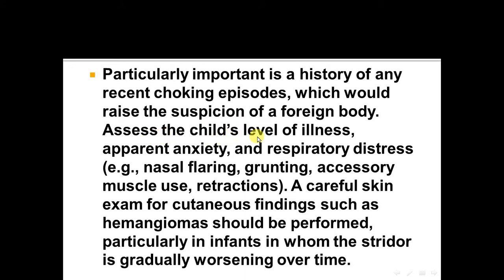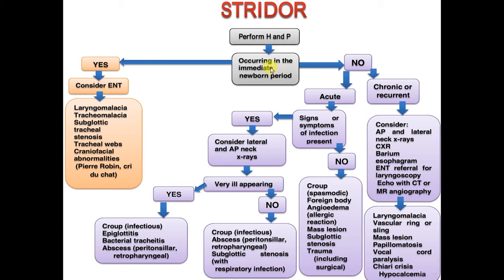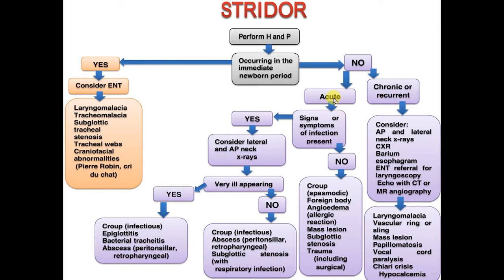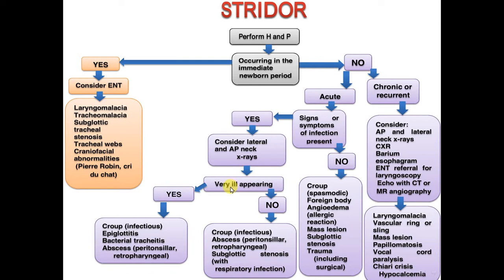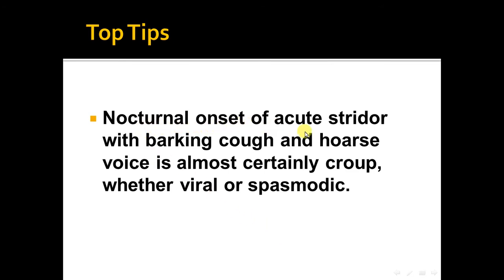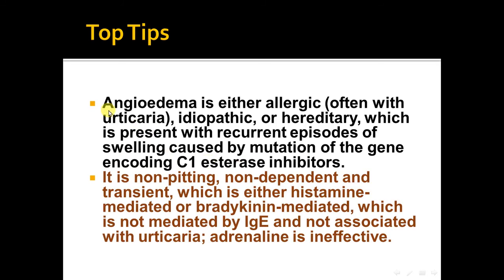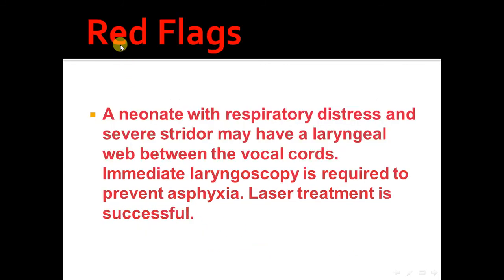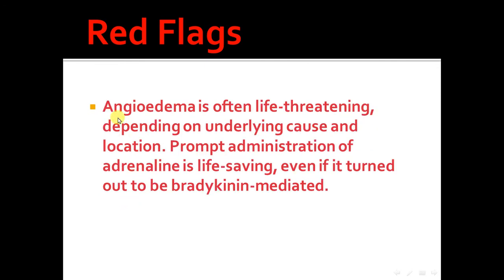Stridor in pediatrics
how to approach to pediatric stridor
references
pediatric decision-making strategies 2nd edition
paediatric symptom and sign sorter 2nd edition